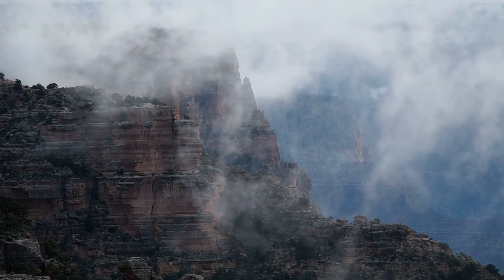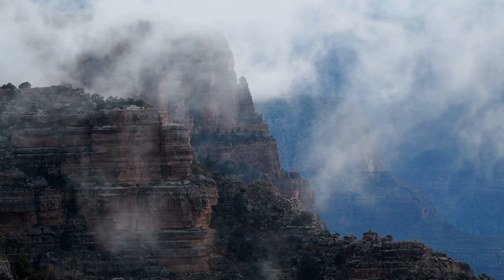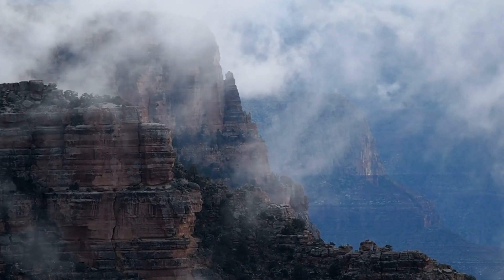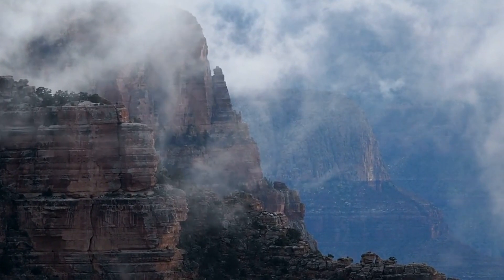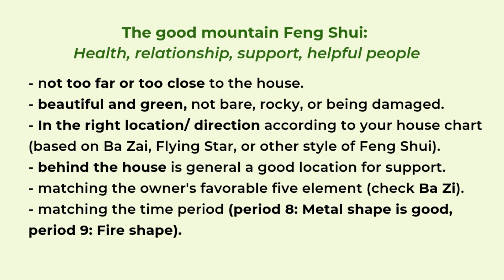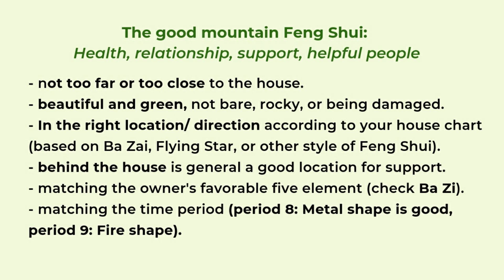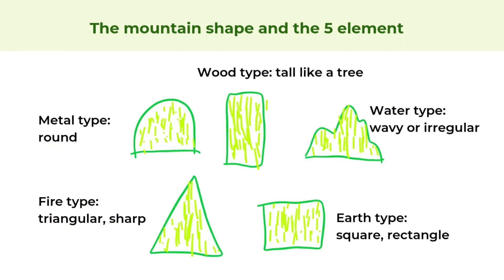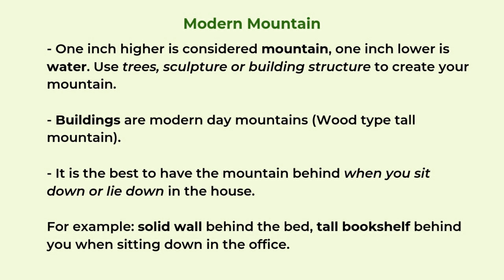The Mountain Feng Shui and the five element shapes, plus your Ba Zi element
What kind of mountain is a good Feng Shui mountain? What is the corresponding 5 element shape of the mountain? This video explains the basic of mountain Feng Shui.